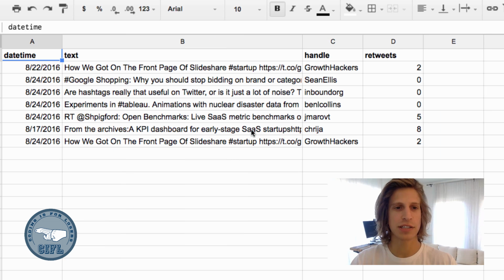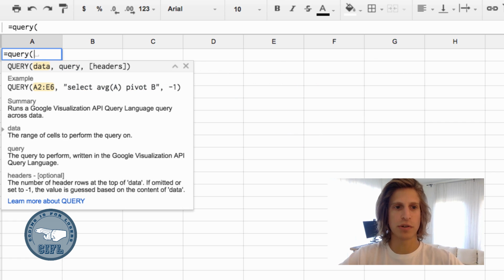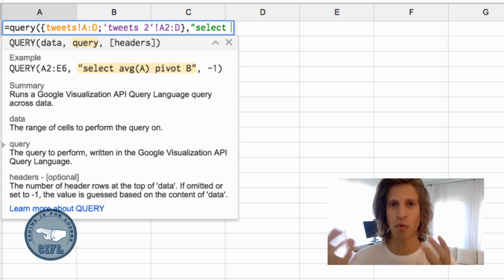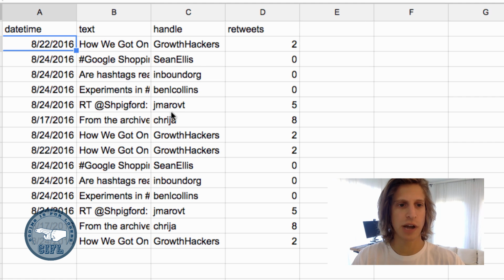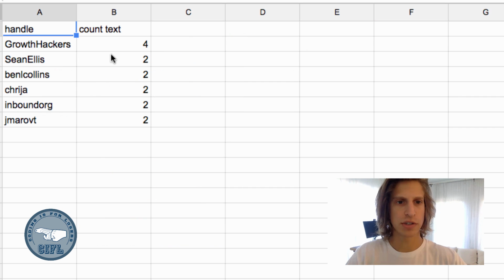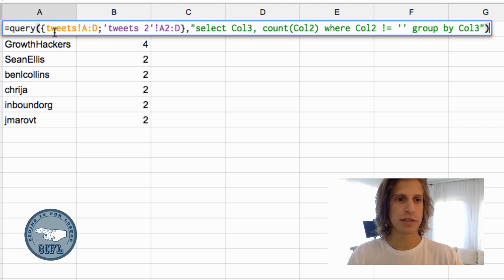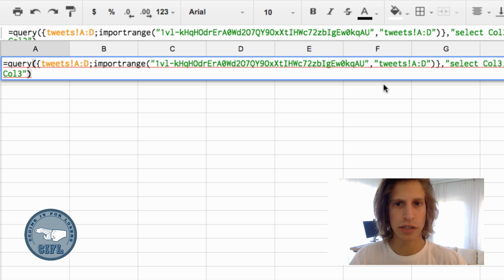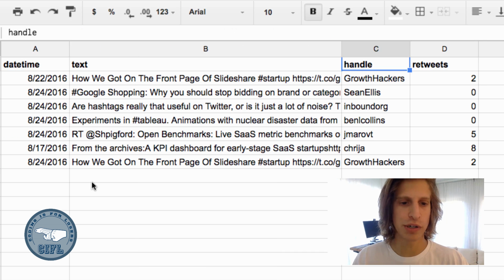Query multiple Google Sheets: importrange + {} = friends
Excerpted from the advanced Google Sheets course, Data Analysis the Lazy Way.

There comes a time in every life, where you want to combine two data ranges within a Google Sheets query.

Let’s talk about how to combine data ranges from within the same spreadsheet (or from two different sheets), to run one query - working through examples using sample Twitter data.

To query a combined range from within the same sheet:

=query({tweets!A:D, ‘tweets 2’!A2:D}, “select Col3, count(Col2) where Col2 != ‘’ group by Col3”)

1. Enclose both ranges within { } to combine them, and separate with a ‘;’ to stack one on top of the other
2. Instead of referencing columns with their letter (A, B), refer to them as Col1, Col2 depending on their order

To query a combined range from different sheets:

1. First run the importrange function on the outside Sheet you’d like to pull from.  The first element is the spreadsheet ID, which is contained within the URL of the sheet.
2. You’ll be asked to allow access to the sheet.
3. Embed the range from your importrange function within the query itself.

To be honest, my goal is to never have to combine ranges from within a query itself (I prefer to do that type of aggregation before writing a query), but sometimes it’s unavoidable.

For more background on all of the QUERY syntax covered in this video, grab a copy of my Google Sheets formula cheat sheet